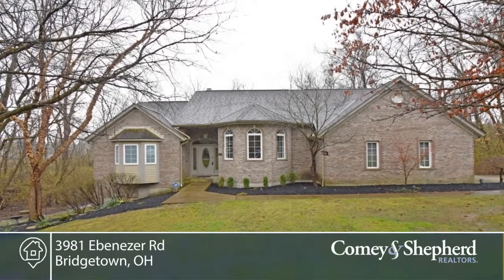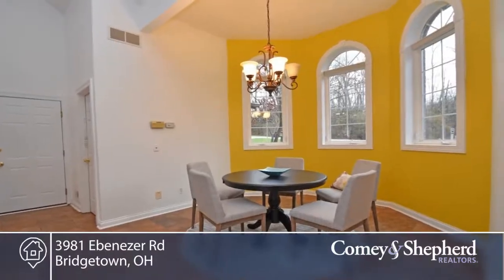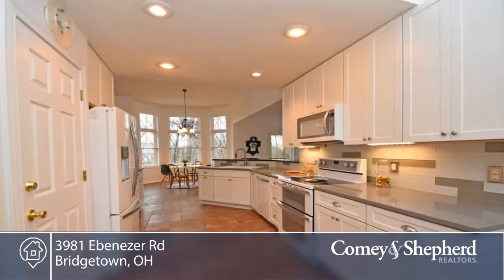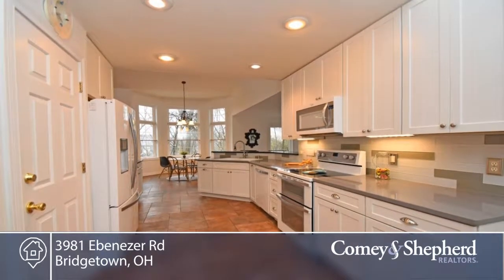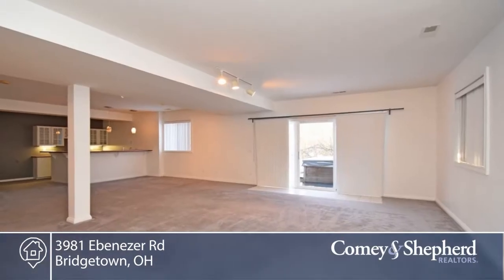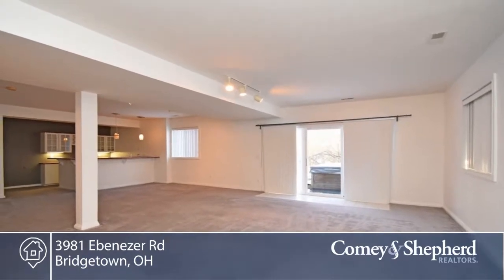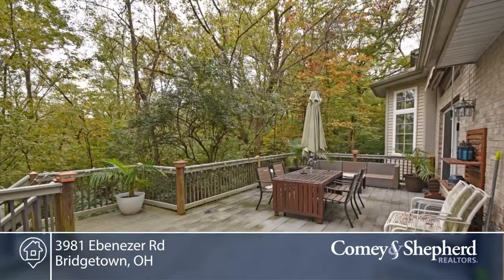3981 Ebenezer Rd Bridgetown, OH | MLS# 1573121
If quiet privacy is what you seek, look no further! Brick transitional features 1st fl master w/ ensuite luxe bath, walkin closet + tiered deck adjoins. Towering stone hearth FP + vaulted ceilings in great room, open to new kitchen, sunny bkfst nook + Trex deck. AMAZING LL: 9 ft ceilings, wet bar, media rm, guest suite; walkout to patio w/ hot tub!